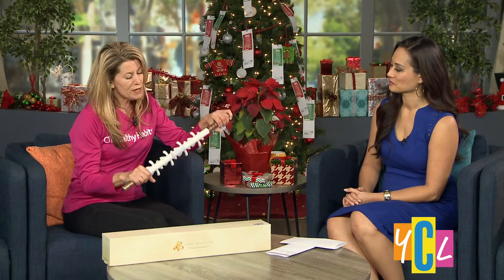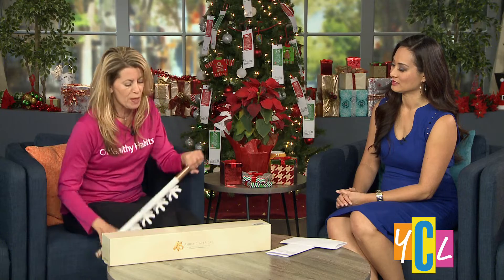How to prepare for a Marathon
Here are some essentials that one can use for the days ahead of the big race. | How to prepare for a Marathon